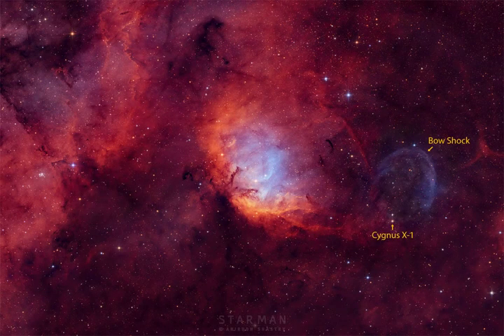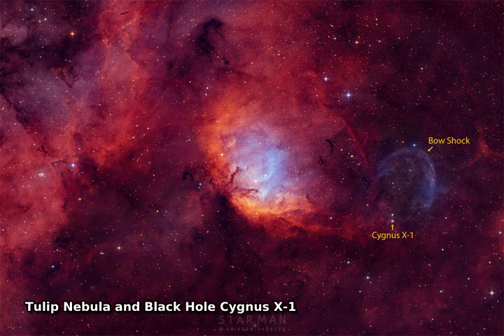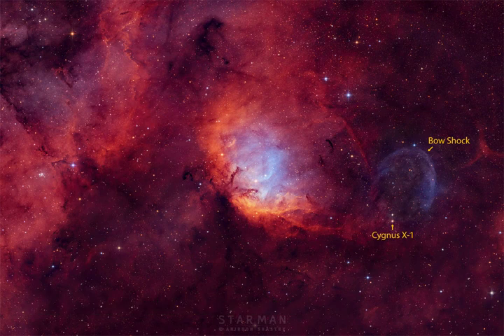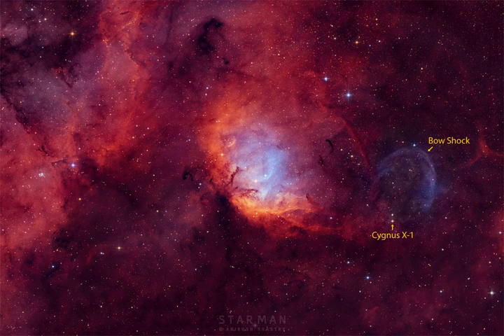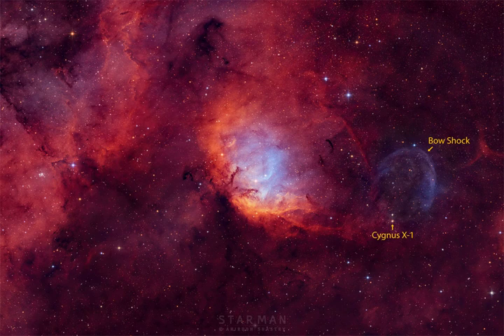Tulip Nebula and Black Hole Cygnus X-1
When can you see a black hole, a tulip, and a swan all at once? At night -- if the timing is right, and if your telescope is pointed in the right direction.  The complex and beautiful Tulip Nebula blossoms about 8,000 light-years away toward the constellation of Cygnus the Swan.  Ultraviolet radiation from young energetic stars at the edge of the Cygnus OB3 association, including O star HDE 227018, ionizes the atoms and powers the emission from the Tulip Nebula.  Stewart Sharpless cataloged this nearly 70 light-years across reddish glowing cloud of interstellar gas and dust in 1959, as Sh2-101. Also in the featured field of view is the black hole Cygnus X-1, which to be a microquasar because it is one of strongest X-ray sources in planet Earth's sky. Blasted by powerful jets from a lurking black hole, its fainter bluish curved shock front is only faintly visible beyond the cosmic Tulip's petals, near the right side of the frame.   Back to School? Learn Science with NASA

Credit & Copyright:
Anirudh Shastry